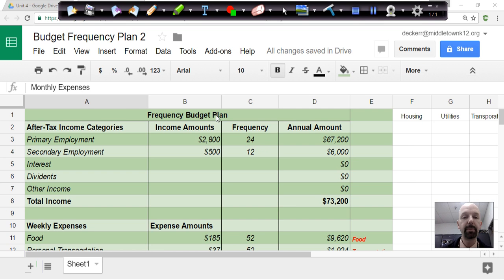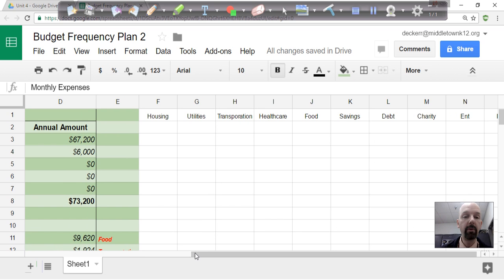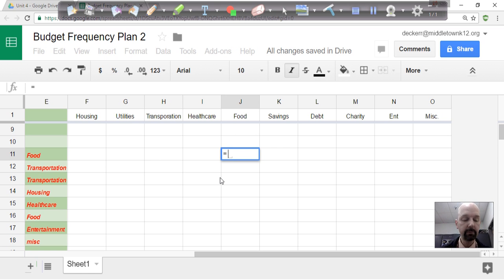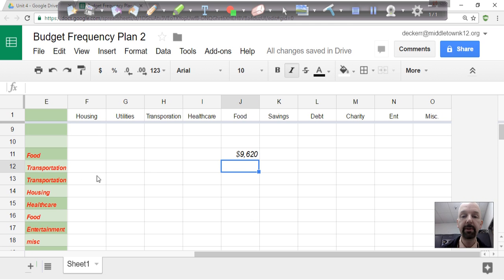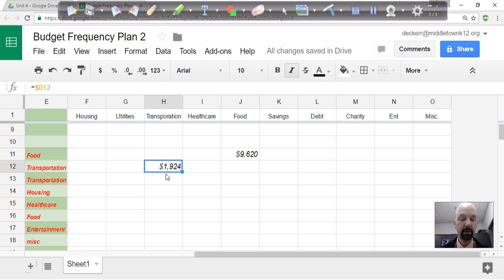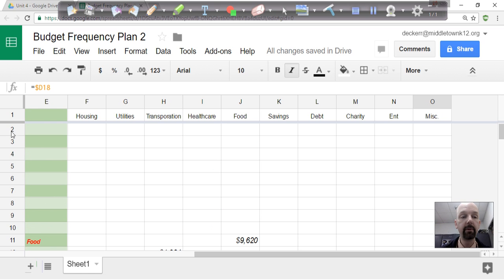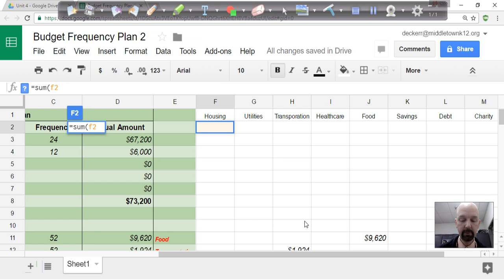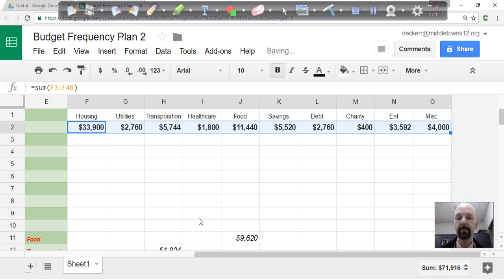Budget Freq w Circle grph